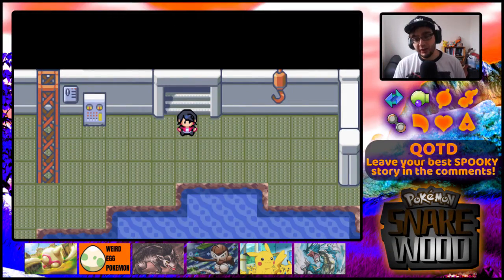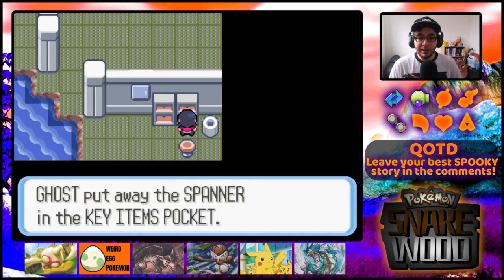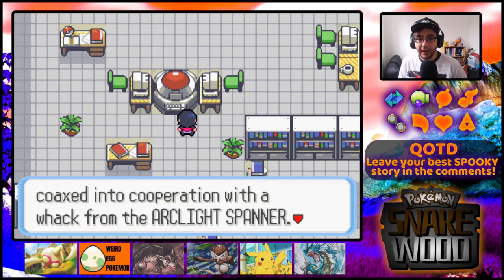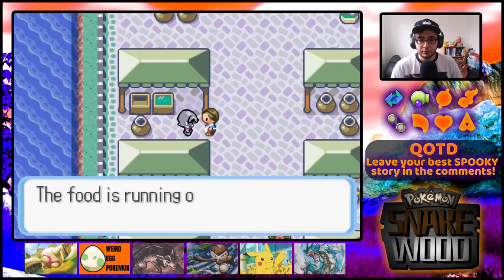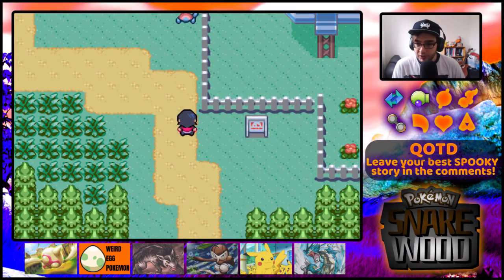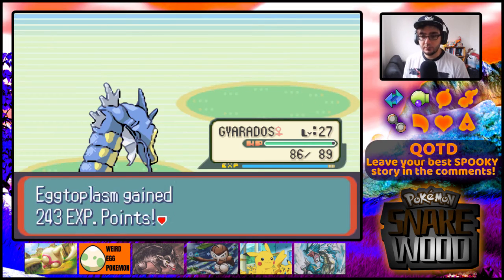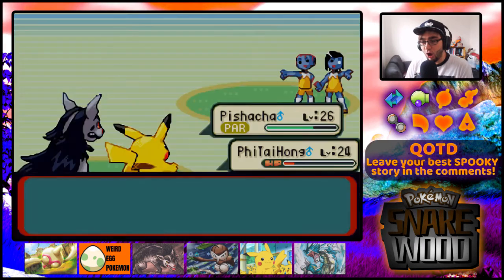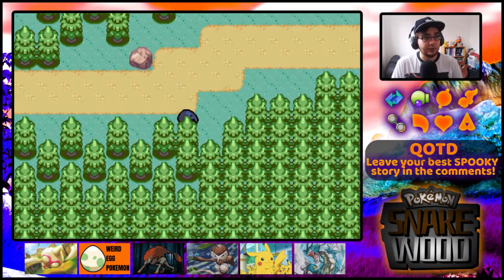New Evolution!!! - Pokémon Snake Wood Let's Play! (Ruby Hack) Episode 6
New Video!  "10 New Features We Want In Pokemon Generation 8 (And Some We Don't) | Pokemon Switch 2019"
What the hell? THAT THING DOESN'T EVOLVE 😂

Here's some damn good looking merch!

Pokémon Snake Wood Let's Play! (Ruby Hack) Episode 6 - New Evolution!!!